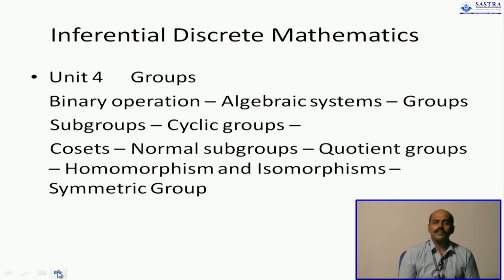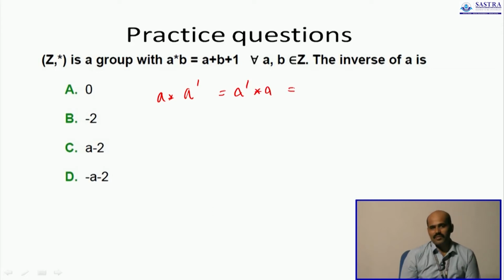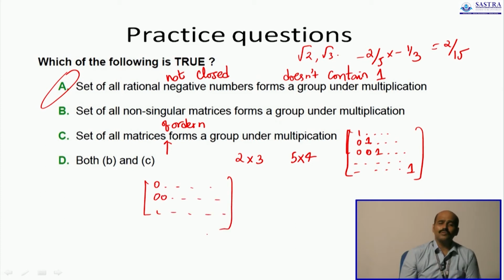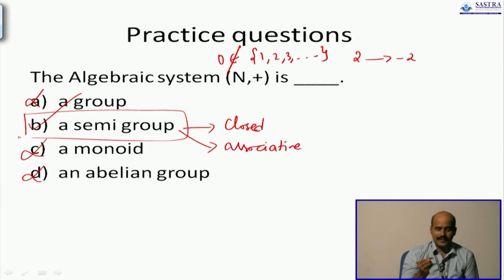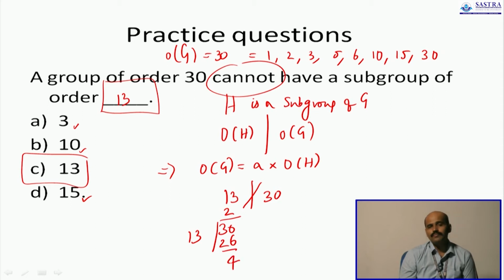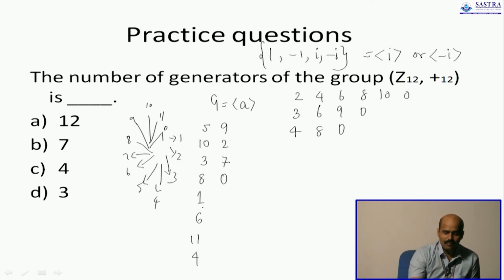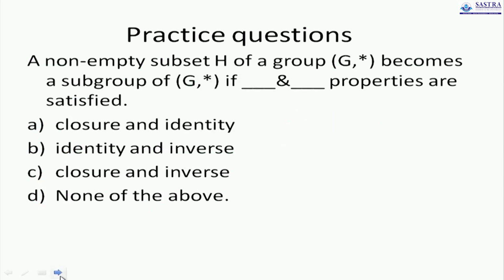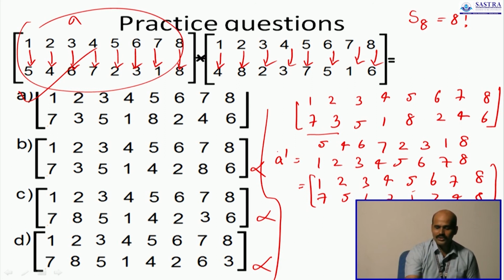Inferential Discrete Mathematics - MATOL120 - Unit 4 Lecture 6